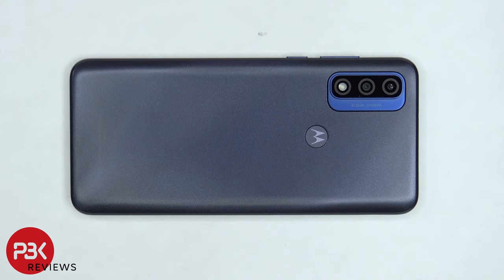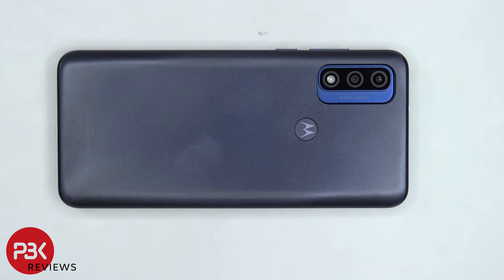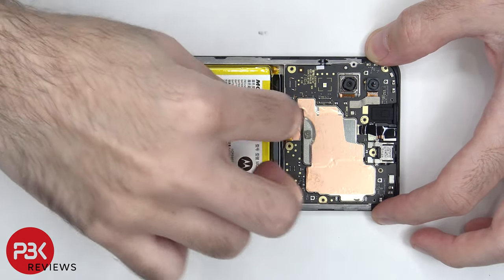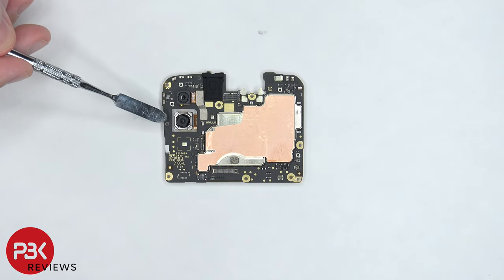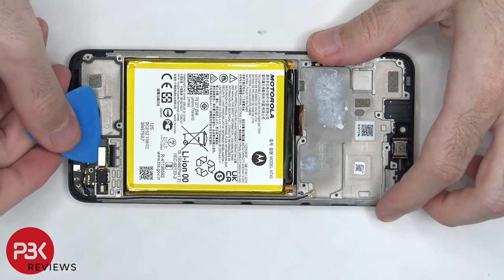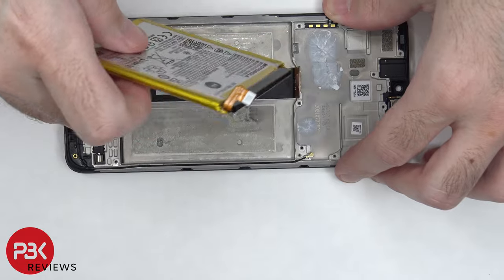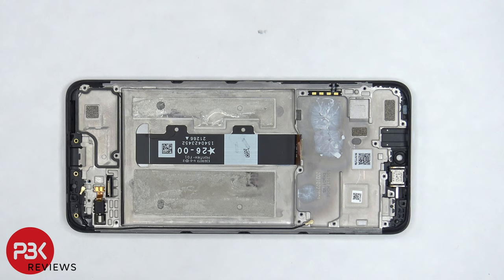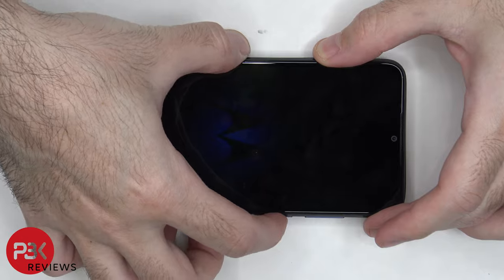Motorola Moto G Pure 2021 Disassembly Teardown Repair Video Review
300LSE Adhesive